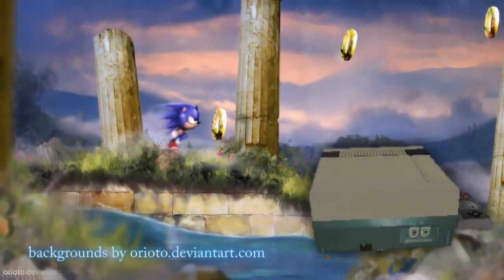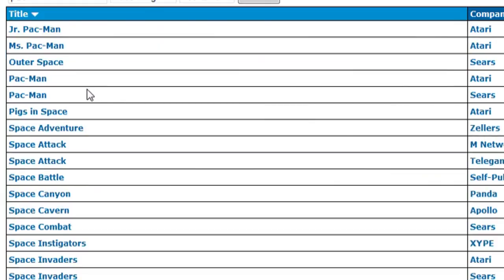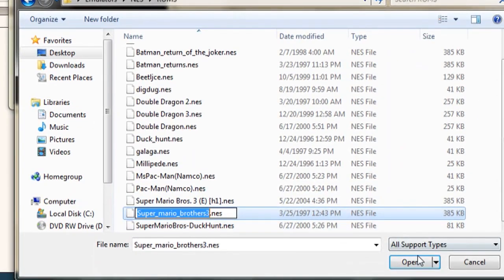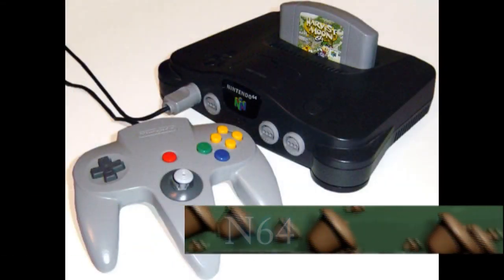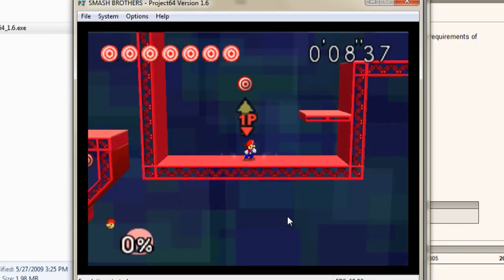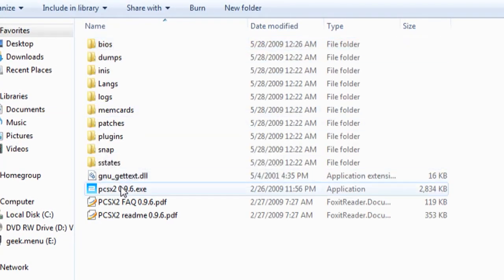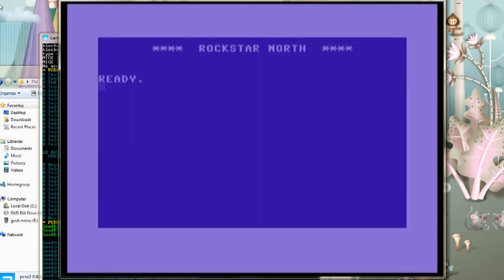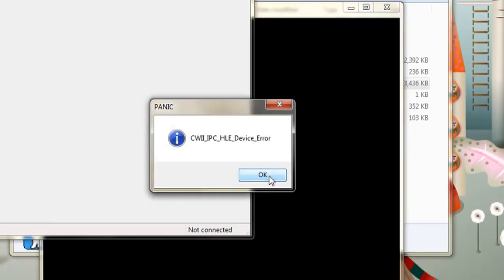How To Play Console Games On Your PC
This video shows you methods for emulating some of the major console games on your PC, such as Atari, NES, PS2, Xbox, N64 and Wii.